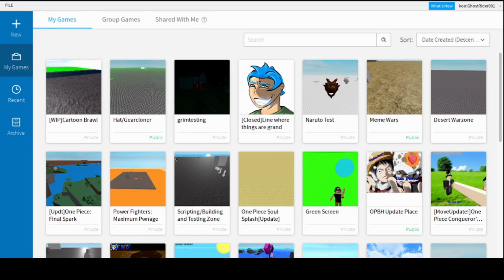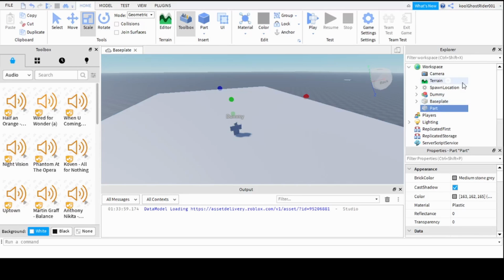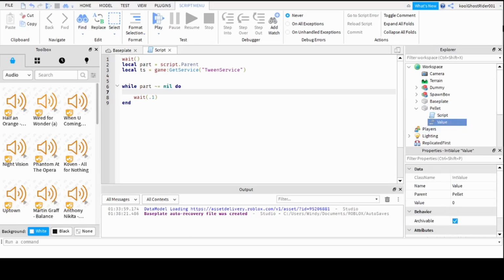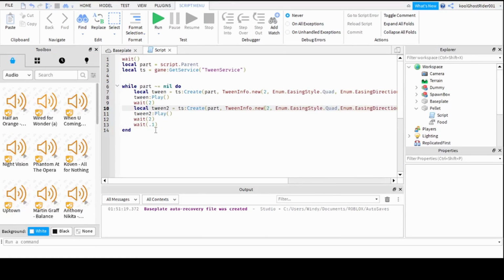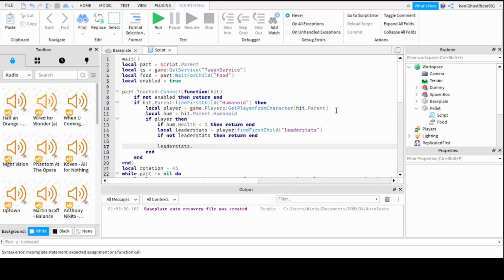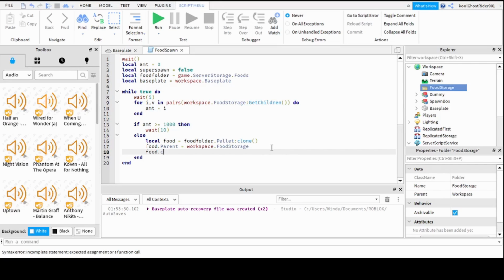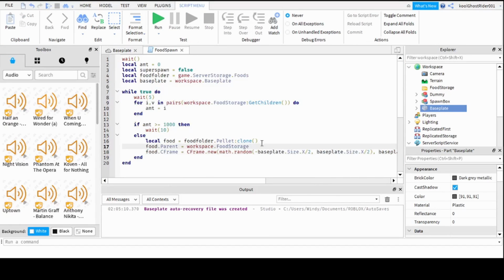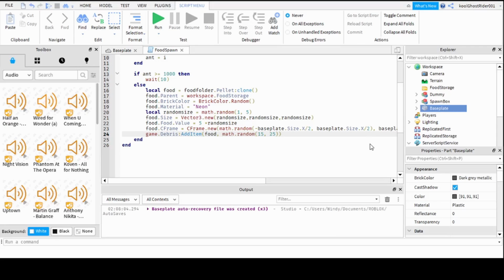LetsMakeAGame - PelletMuncher #1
This is a new series that i decided to start. If you have any suggestions for games or other types of game ideas comment them below and if possible I will attempt them.